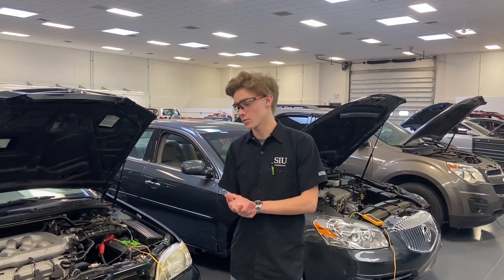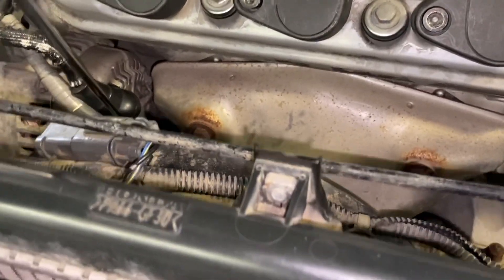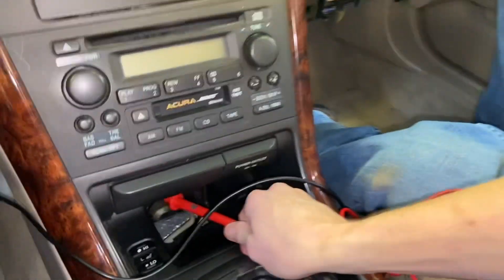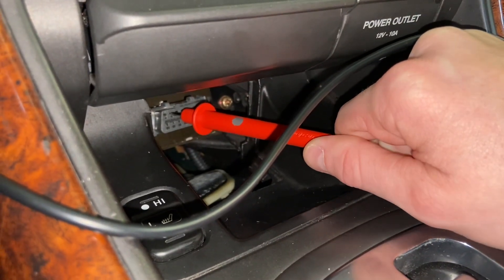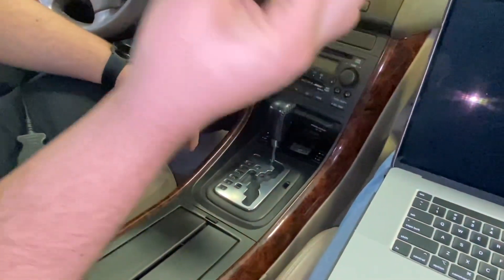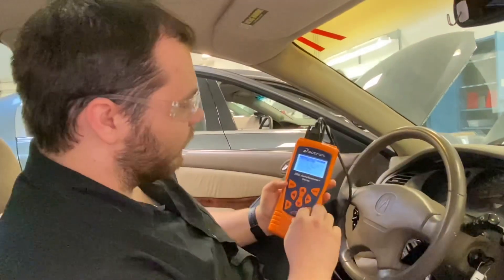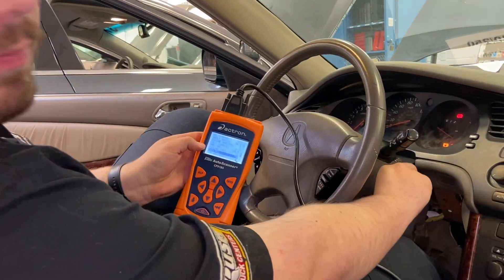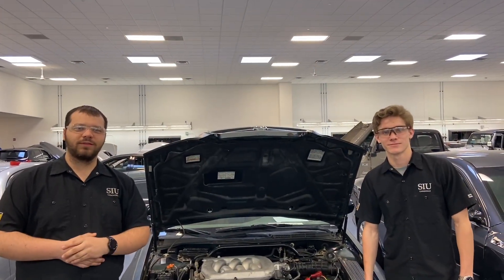1999 Acura 3.2 TL Component Location and DLC/ Scan Tool Usage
Locating Engine Bay Sensors and PCM Connectors
-Locating and Scanning the vehicle for PIDS (live data) and how to clear codes
-Testing Voltage on Each Pin of the DLC connector